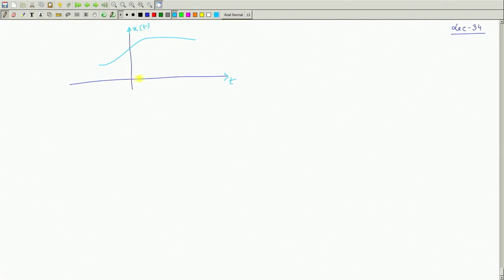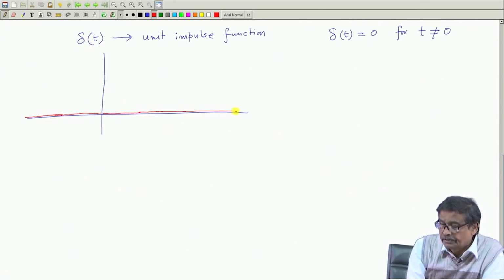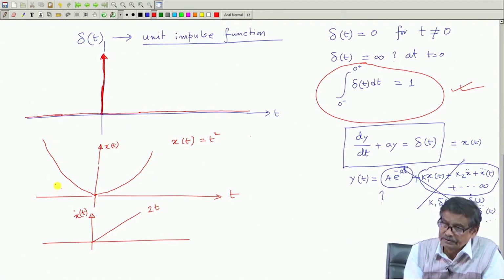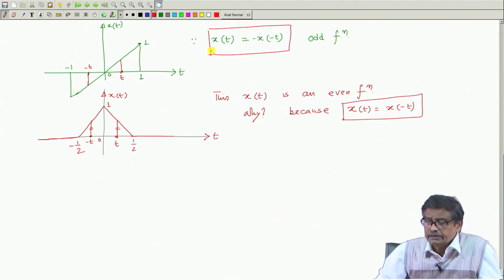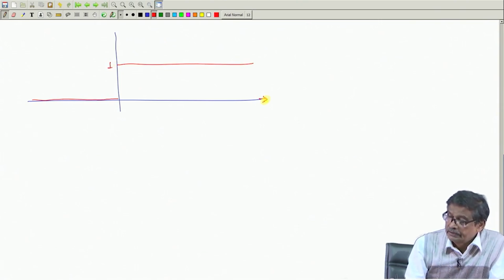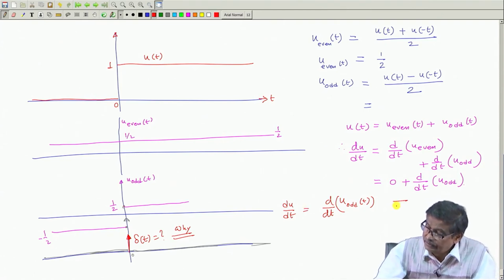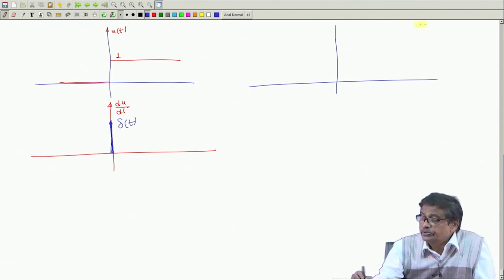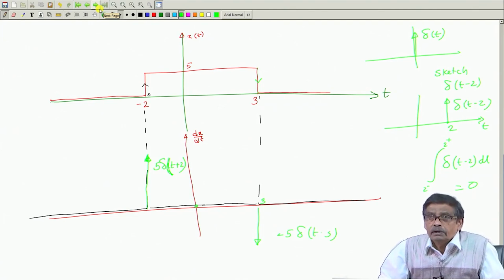Odd and Even Functions, Relation between Unit Step and Impulse Function